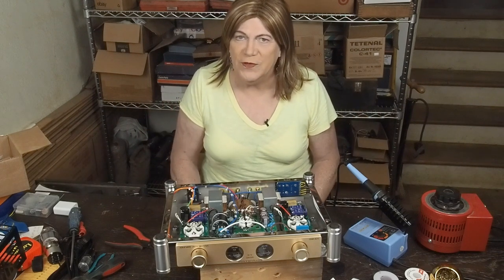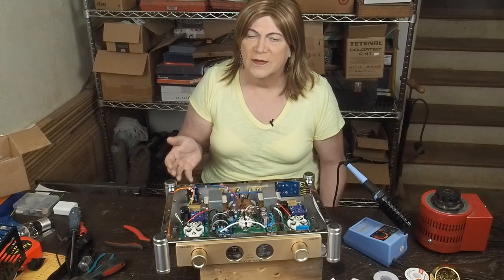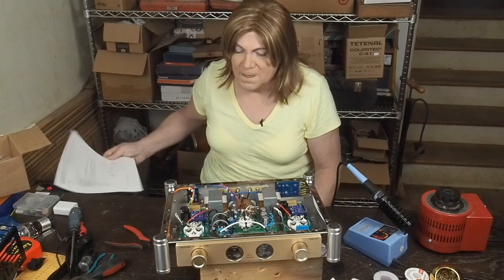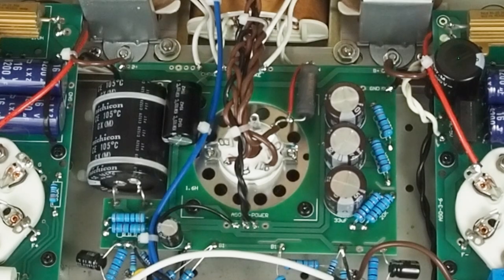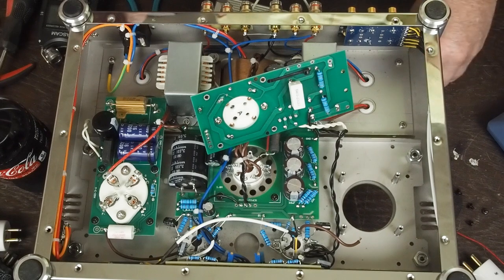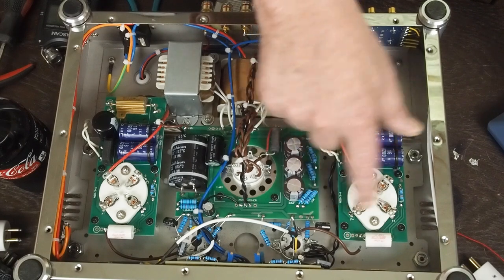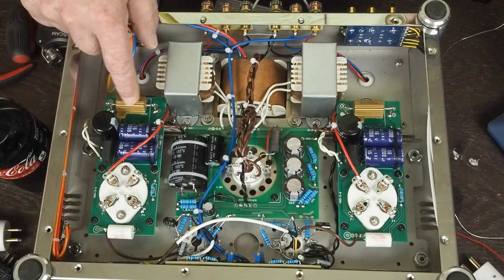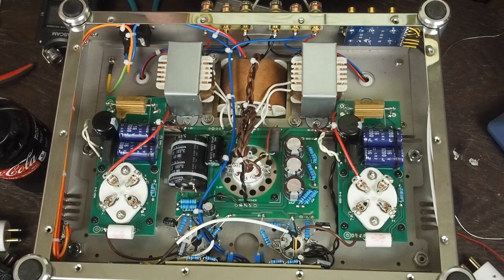Boyuurange / Reisong A50 300B Tube Amp Basic Mods Part One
In this two part video, we start the modification of this amp by working on the power supply. The bones are there, but the design is poorly implemented which limits the power and cleanliness this amp is capable of.

We do some basic changes which increase the output voltage, still well below putting any stress on the tubes, which brings out another 1.5W of power. This gives the amp a much more authoritative sound at all volume levels, by soldering in 4 inexpensive parts and replacing the rectifier tube with the very popular, slow warmup 5AR4.

Please see the next video in the series as I split this up into two parts. I will be uploading schematics and a BOM to my website once I have finished the series.